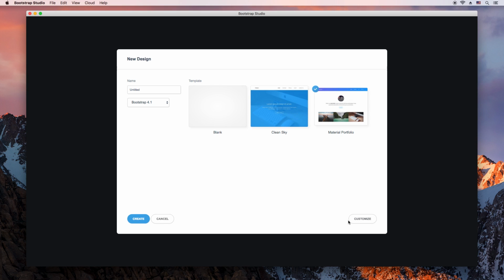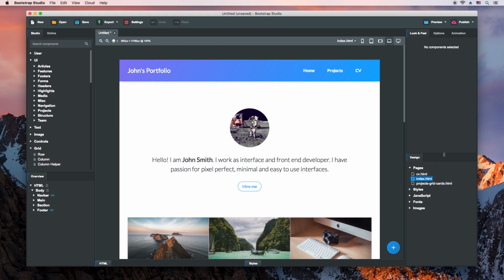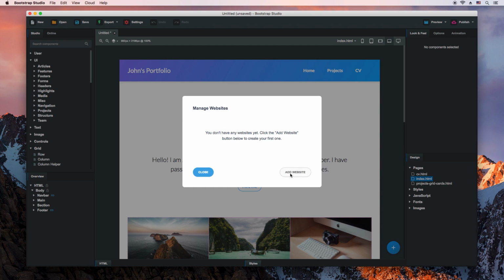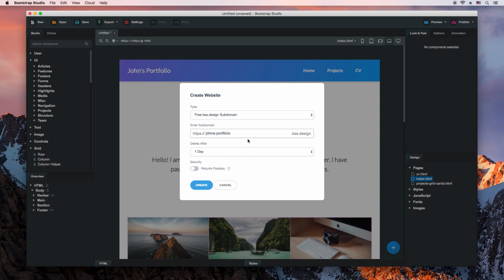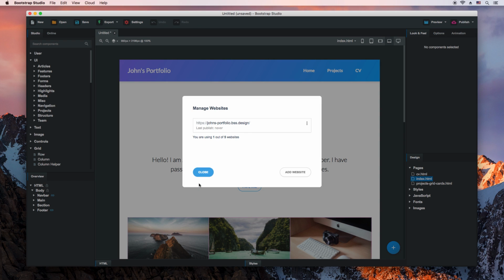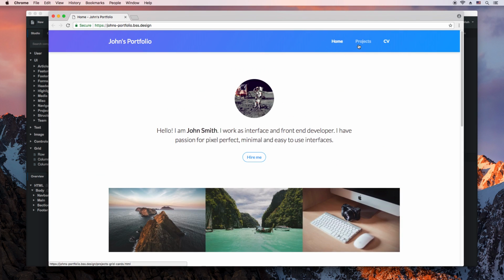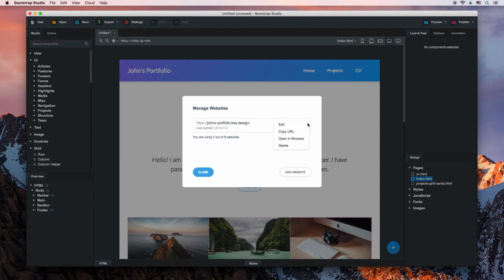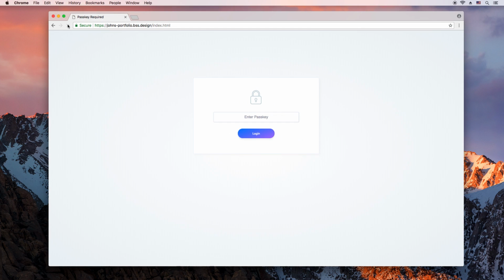Hosting your Website for Free with Bootstrap Studio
Bootstrap Studio Sites is our next generation website hosting platform. It is super fast, supports custom domains and HTTPS, and comes for free with Bootstrap Studio.